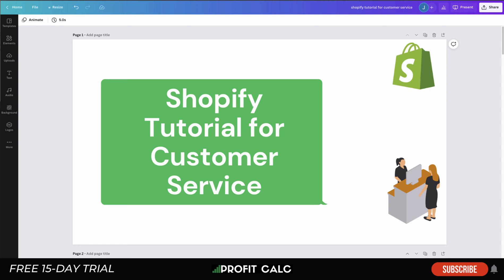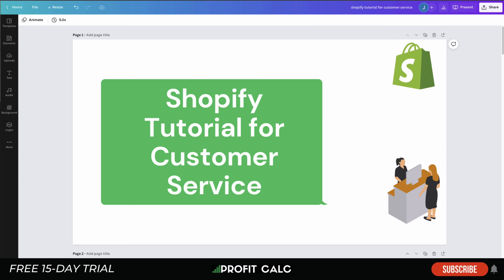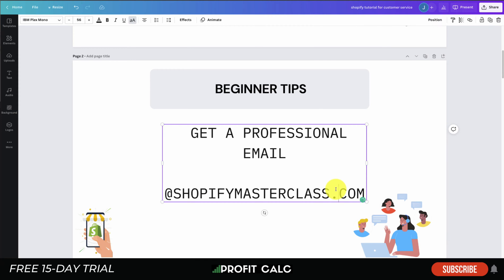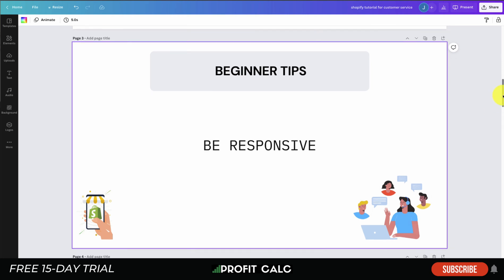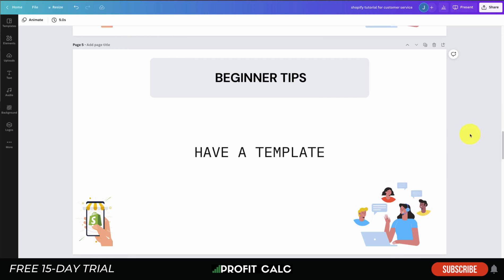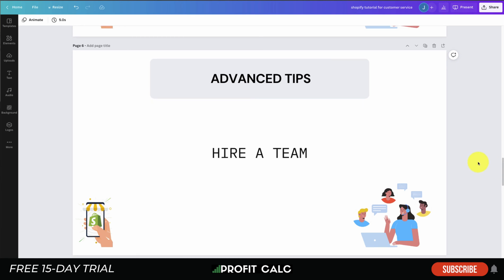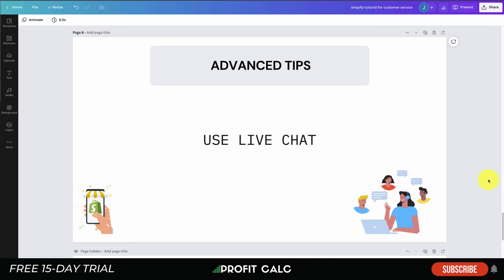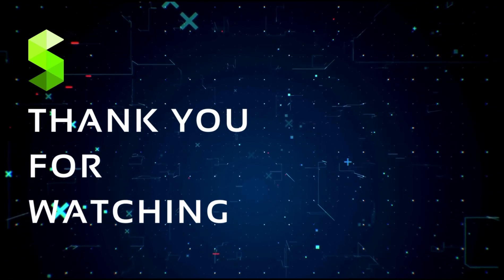How to Deal with Customer Service Emails on Shopify.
If you're having trouble with customer service emails on Shopify, then this video is for you! In this video, I'll share with you a step-by-step guide on how to deal with customer service emails on Shopify.

This guide will show you how to respond to customer service emails, how to escalate problematic issues, and how to resolve disputes. By following this guide, you'll be able to overcome any customer service issues you may have on Shopify!

Customer service is important for a Shopify store because it is the first opportunity that a customer has to interact with your company. That's why we created a Shopify tutorial for customer service. It is important to have a good customer service representative because they are the first person that a customer will have contact with. Furthermore, customer service allows you to address any concerns that your customers may have.

It is also important to have a customer service representative available to answer any questions that a customer may have. Customer service is also important because it allows your customers to get a feel for your company.

0:00 - Intro
1:43 - Beginner Tips
4:25 - Advanced Tips
6:44 - Conclusion